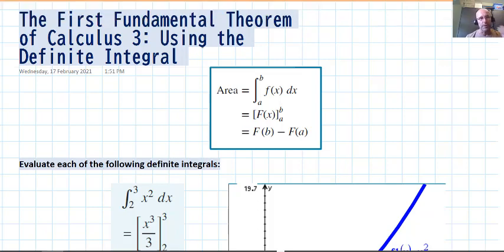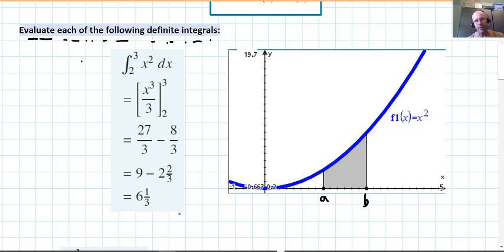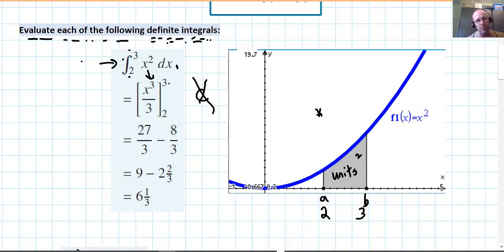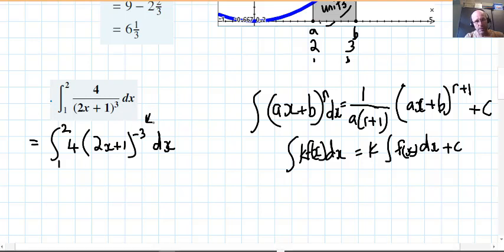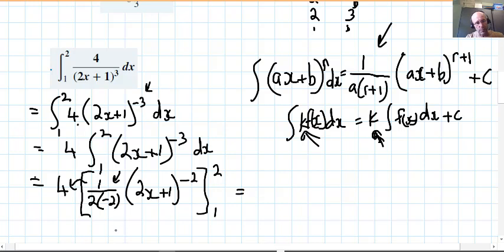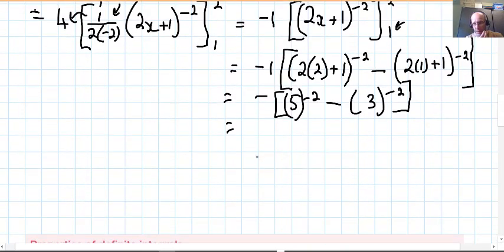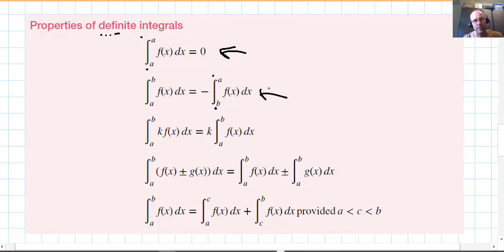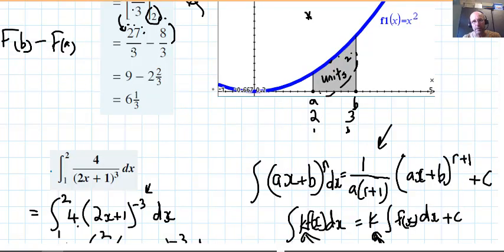First Fundamental Theorem of Calculus #3 Using Definite Integral